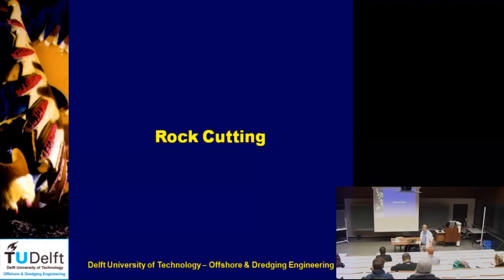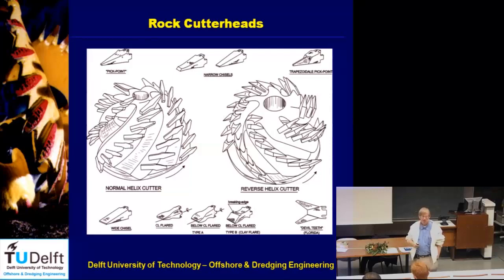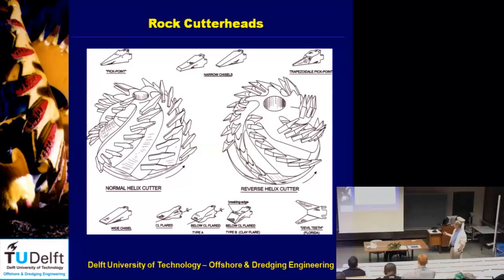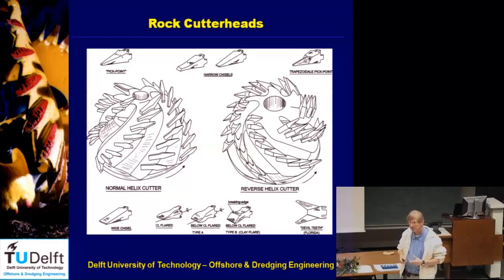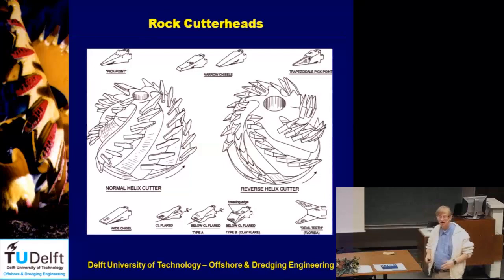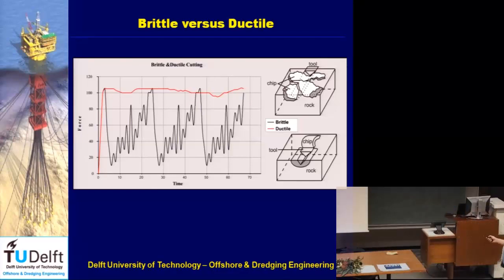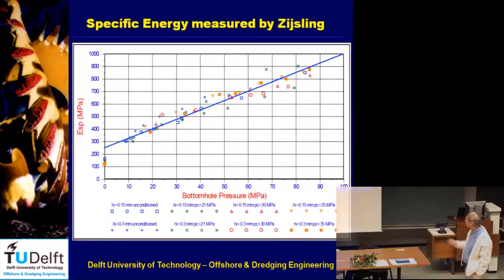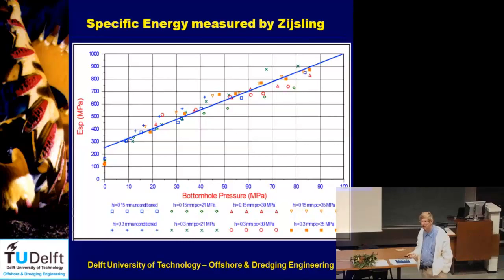Dredging Processes 8 Rock cutting